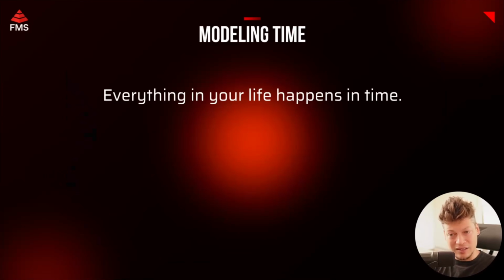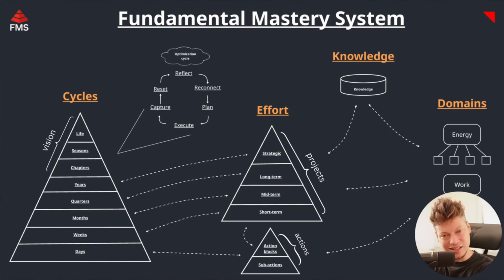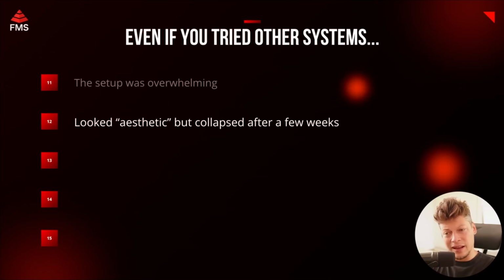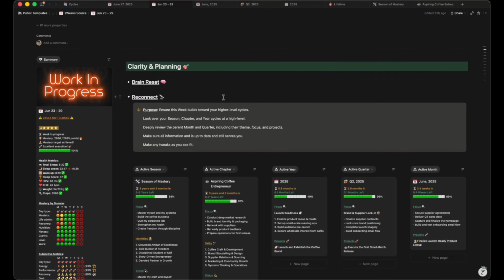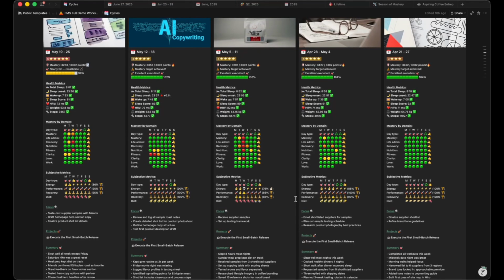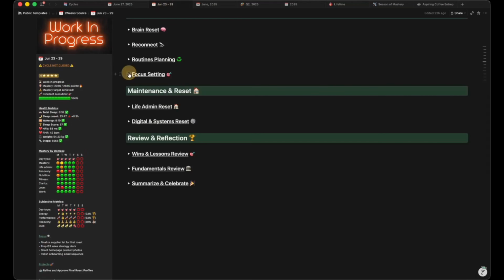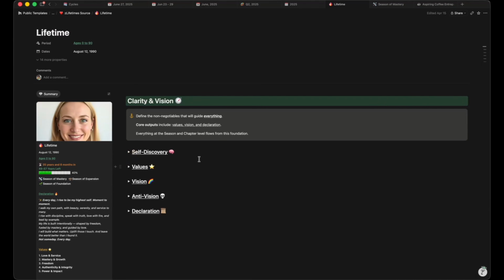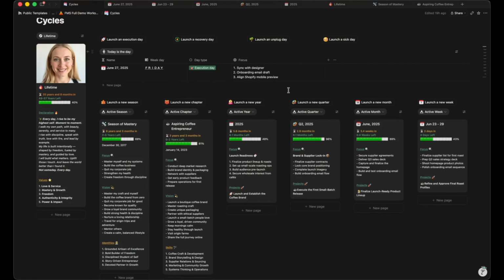I Spent 5 Years Building My LifeOS. Here It Is in 34 Mins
🚀 I made an 8-hour course on how I run my entire life. It's free.

🎯 Timestamps:
0:00 The Main Goal of Building a LifeOS
1:15 How To Operationalize Personal Development
4:59 Common Problems A Proper LifeOS Solves
9:52 System Walkthrough Demo
26:49 Roadmap Overview